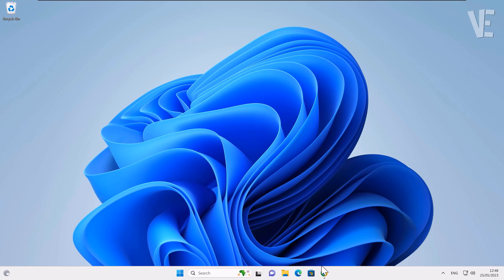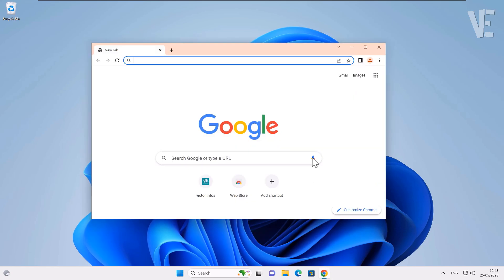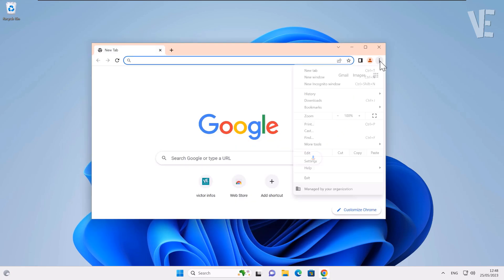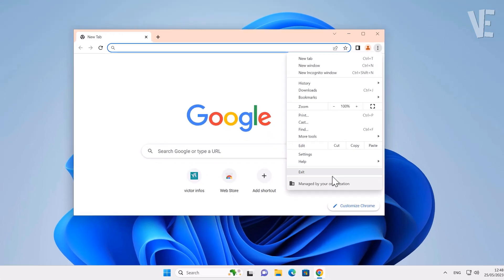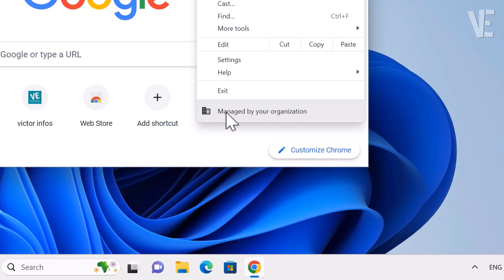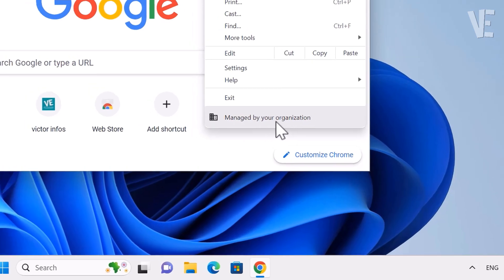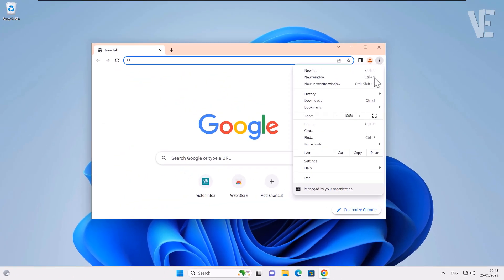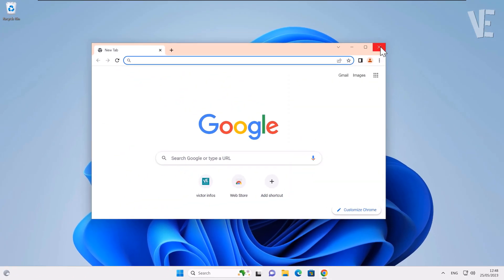Remove Managed by your organization in chrome Windows 11 /10 | How To Fix managed by ur organization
▶ In This Video You Will Find How To Fix and Remove Managed by your organization on Windows 11 and 10 Chrome Browser ✔️.

0:00 - intro
0:10 - How To Fix and Remove Managed by your organization on Windows 11 and 10 Chrome Browser
1:25 - Other Videos Suggestions

▬▬ 🔎 𝐇𝐚𝐬𝐡𝐓𝐚𝐠𝐬 ▬▬

▶️ Fix Some Of These Settings Are Hidden Or Managed By Your Organization In Windows 10 (Solved 100%)

▶️ Fix This setting is disabled on managed browsers chrome & Enable Use secure DNS in Google Chrome ✅

▶️ Fix Failed - Network Error in Google Chrome Download | How To Solve failed network error (3 Ways) ✔️

▶️ The application has failed to start because its side by side configuration is incorrect (Fix Chrome)

▶️ Make Google Chrome As Default Browser In Windows 11 | How To Set chrome default browser windows 11

▶️ Fix disk write is protected | How To Remove Write Protection From USB Pendrive Sd Card 2023 ✅

▶️ Remove Red Cross Mark From Folders & Icons in Windows 11 / 10 | How To Fix X Sign on Files ❌❌❌

▶️ Remove Black Boxes on Desktop Icons in Windows 11 / 10 | How To Fix black Squares on desktop icons

▶️ Delete & Remove Folders from This PC Windows 11 | How To Recover & Get Back File Explorer folders 📁

▶️ Remove Shortcut Arrow Icon in Windows 11 / 10 | How To get rid of shortcut arrow on desktop icons ✅